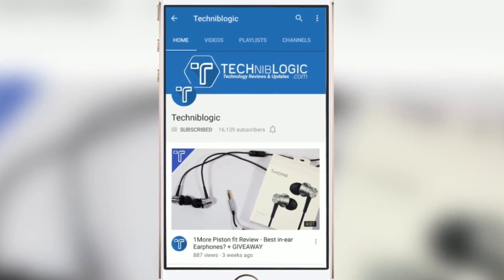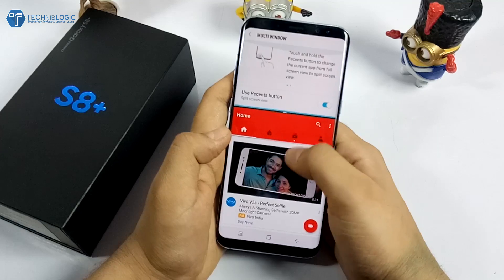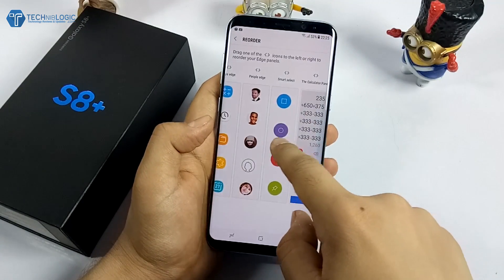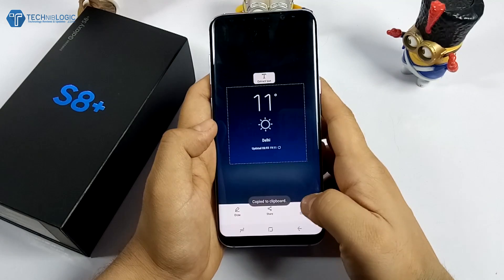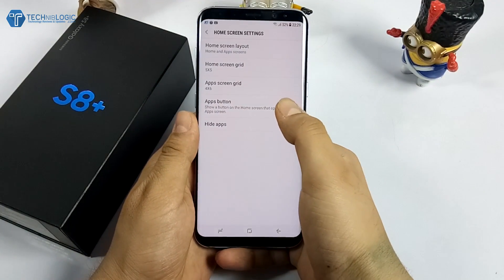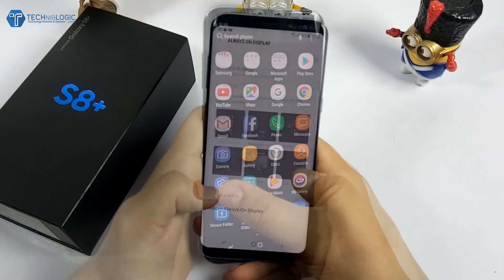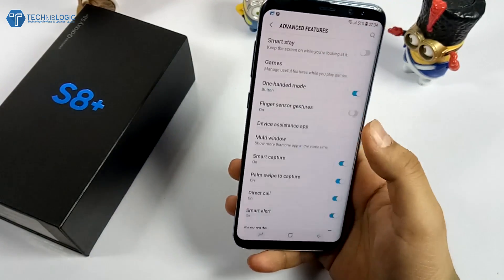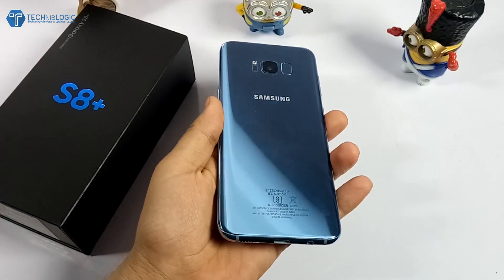Samsung Galaxy S8/S8 Plus Tips and Tricks! - 10 Hidden Features you SHOULD Know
In this video, I will share 10 tips, tricks and hidden features for the Samsung galaxy S8 and S8+ that will enhance the use of your Galaxy S8.

Top 10 Hidden Samsung Galaxy S8+ Tips and Tricks:-
1. How to access the split screen option?
2. How to add different edge panels?
3. How to use smart select and extract text?
4. How to use SOS feature?
5. How to get app drawer in Samsung S8 and S8+?
6. How to glow your edge screen?
7. How to get different always on Display?
8. How to activate one handed mode?
9. How to use fingerprint gesture?
10.How to change navigation bar?

Hope you get the idea about the Samsung Galaxy S8+ Tips and Tricks that I think it will help you while using your Samsung Galaxy S8 or S8+